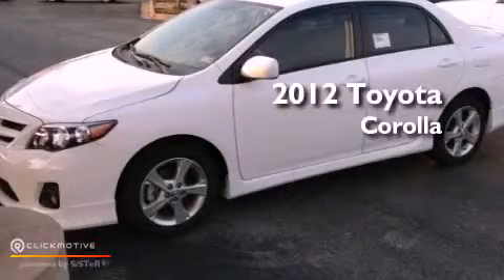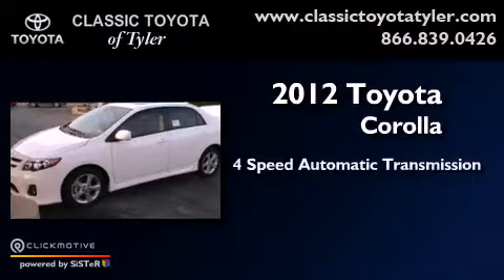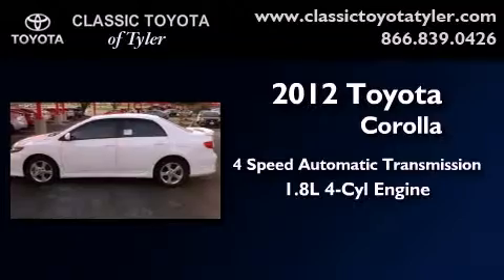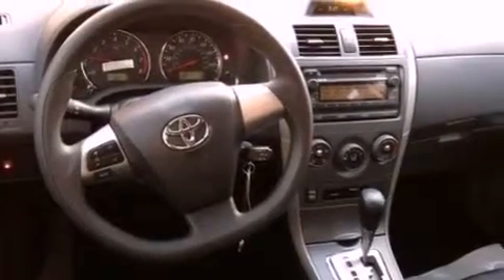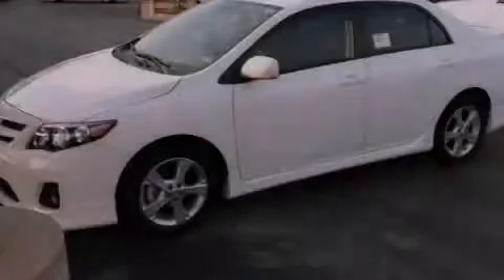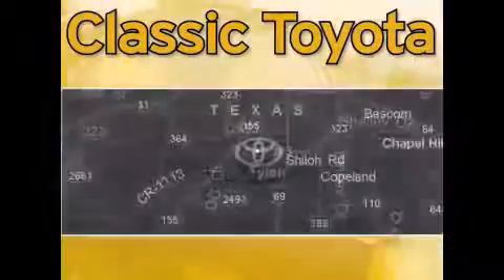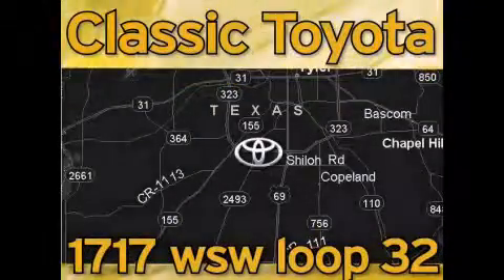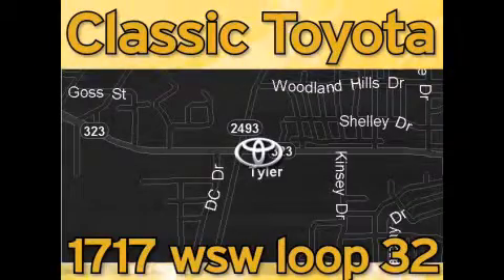2012 Toyota Corolla Tyler TX 75701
Year : 2012
 Make : Toyota
 Model : Corolla
 Engine : Gas I4 1.8L/110
 Trans . : Automatic
 Exterior : Super White
 Miles : 300
 Interior : DK CHAR FABRIC

 1717 West Sw Loop 323

 2012 Toyota Corolla Tyler TX